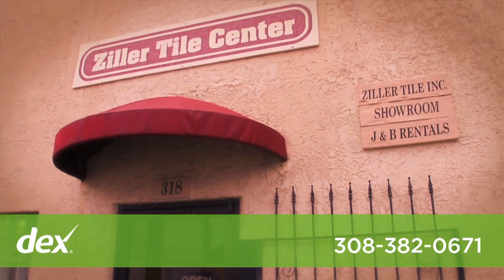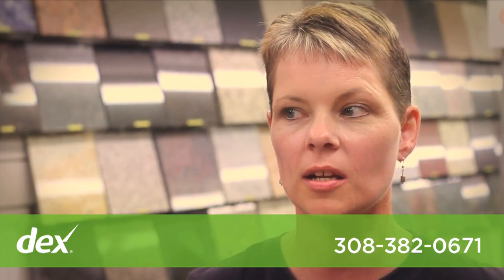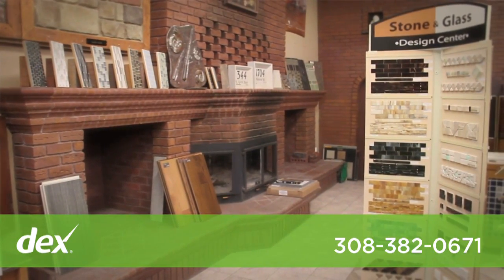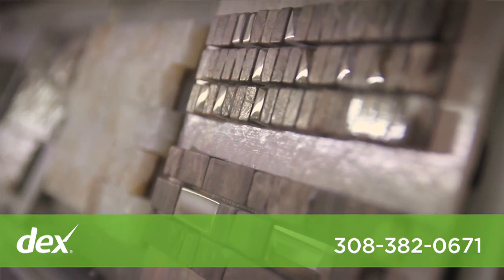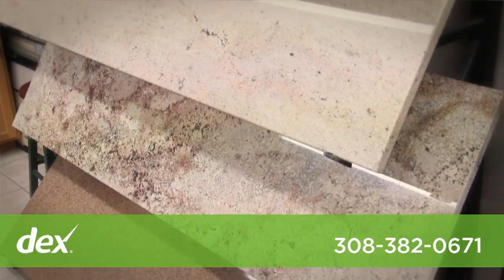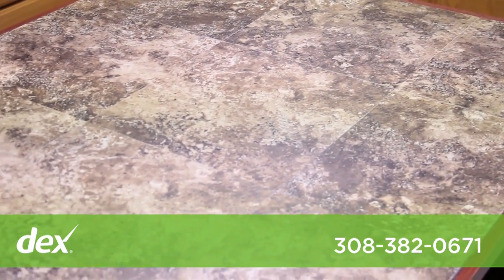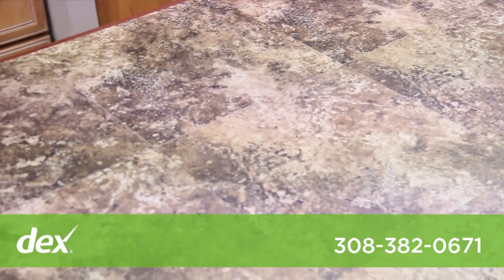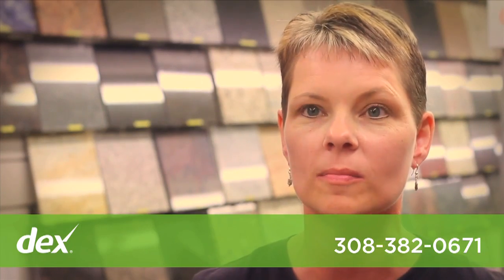Ziller Tile Center